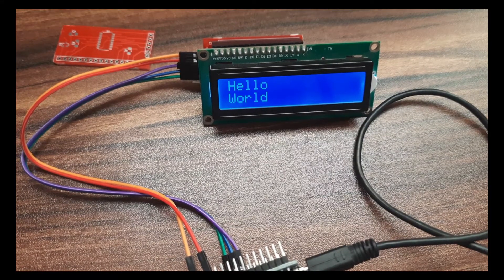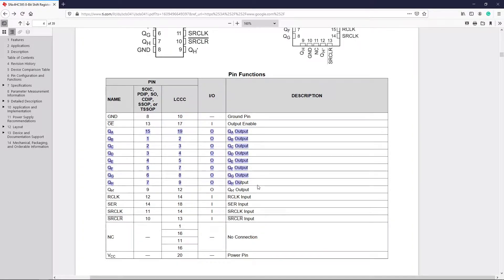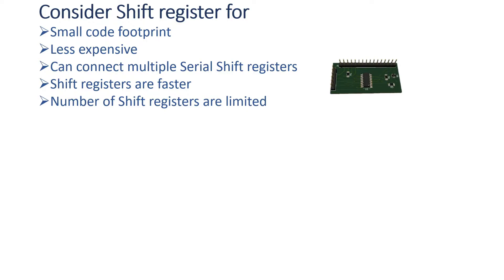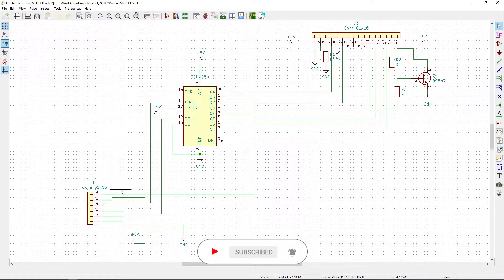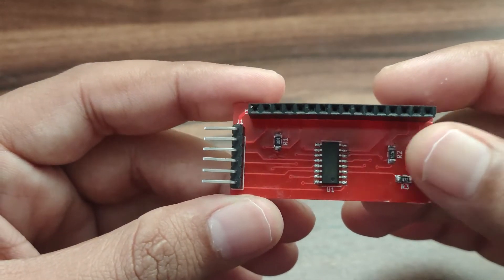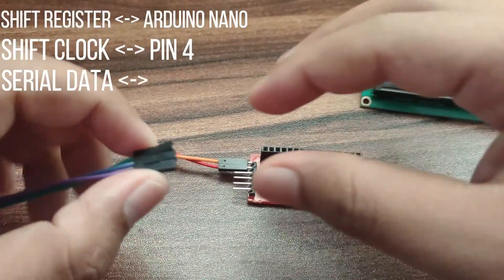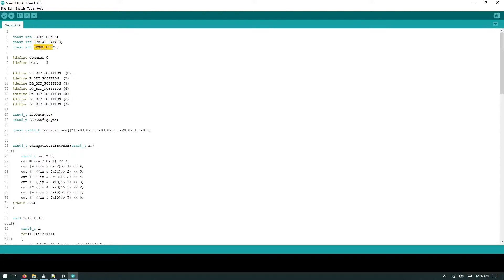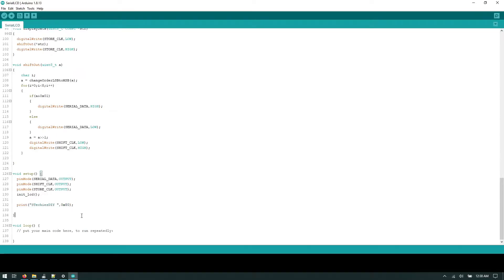Arduino LCD 16x2 using 74HC595 Shift Register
In this video we will see shift register (74HC595) based LCD module instead of I2C based module. We need 3 wires only to control LCD using arduino.